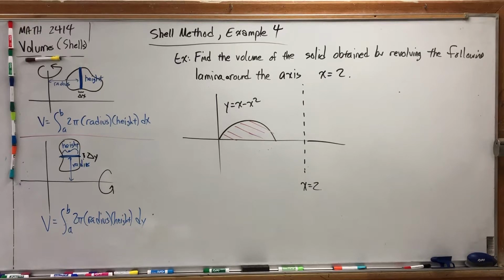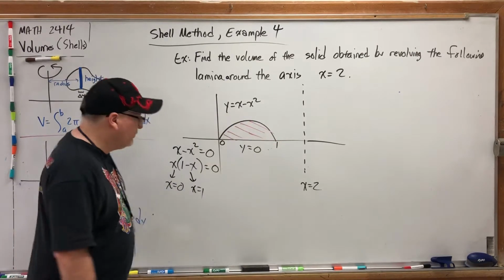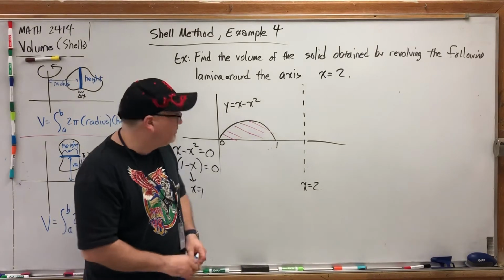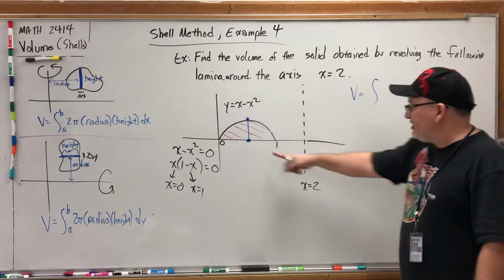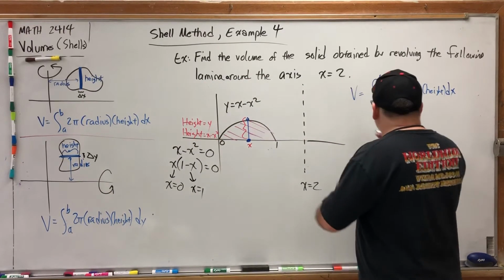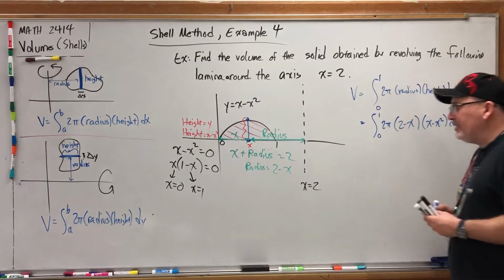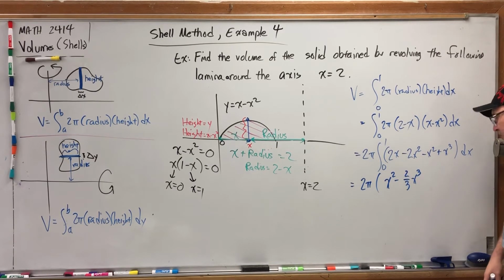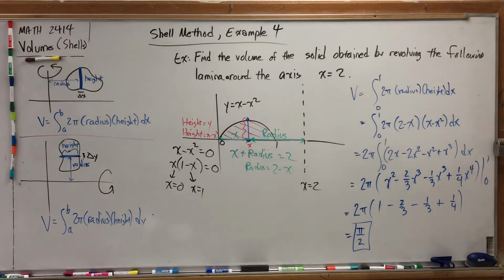MATH 2414 - Volumes (Shells) (5): Shell Method, Example 4